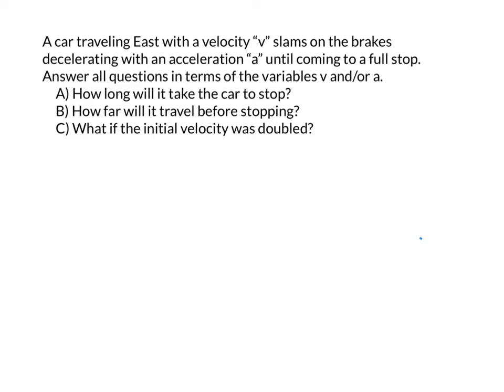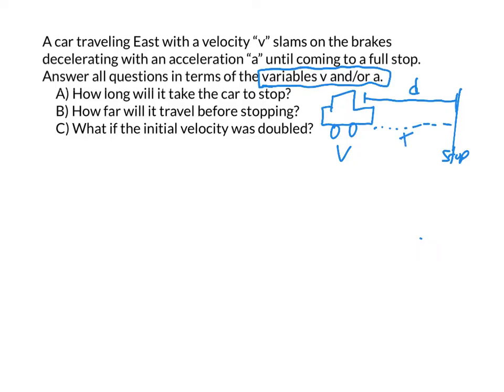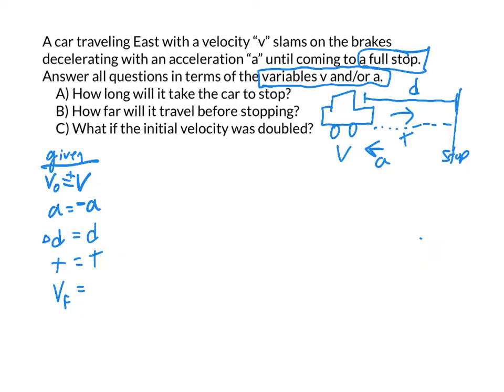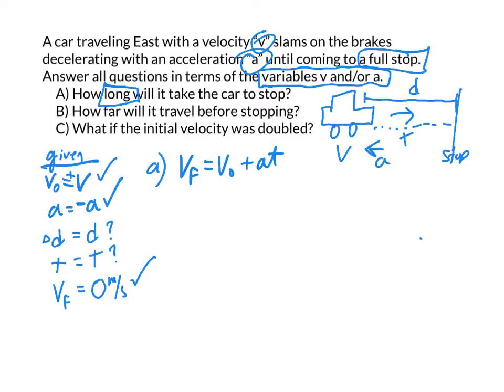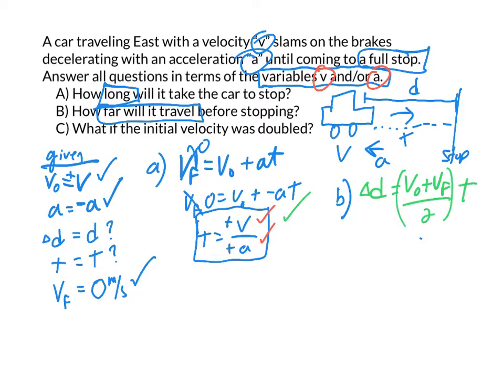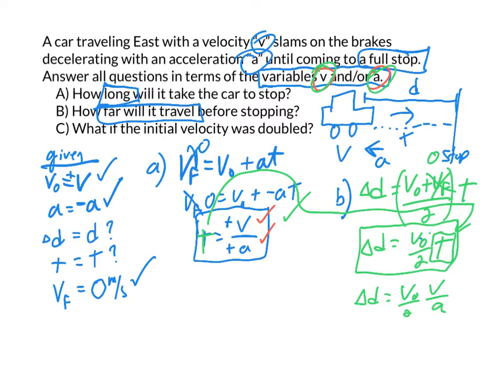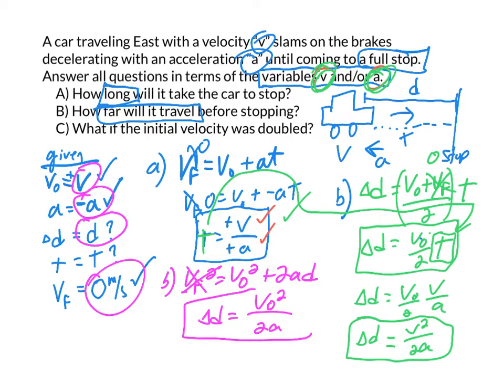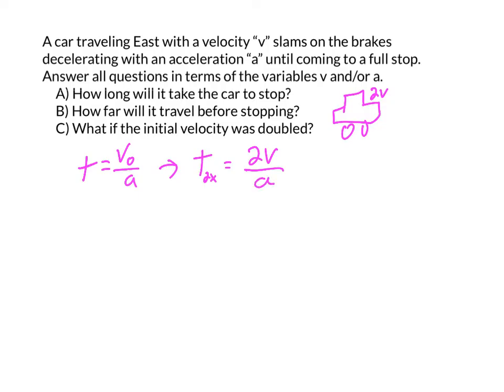1D Kinematics Problem using only variables (no numbers)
Solving a simple kinematics question by deriving the solution using only variables.
Includes a proportionality question.
This was taught in an AP Physics 1 high school class.

In this video, we'll address a common issue students face: solving problems with numbers but struggling with variable-based answers. Today, we'll focus on answering questions using only two variables, either v or a, or both.